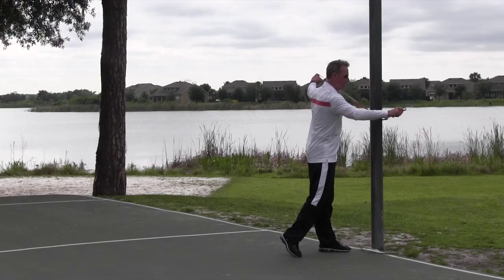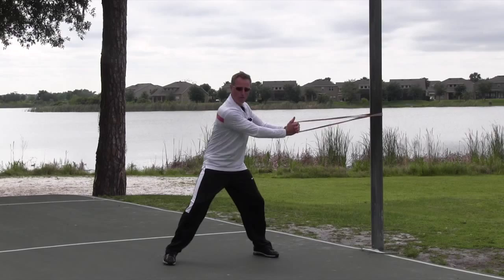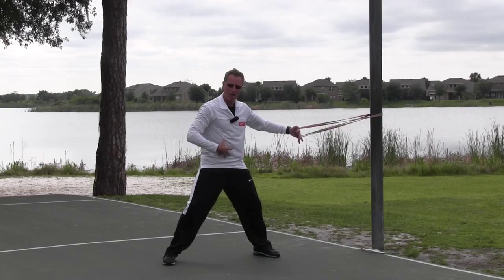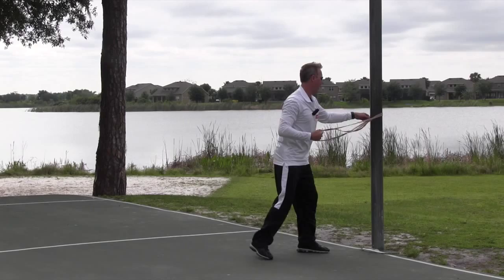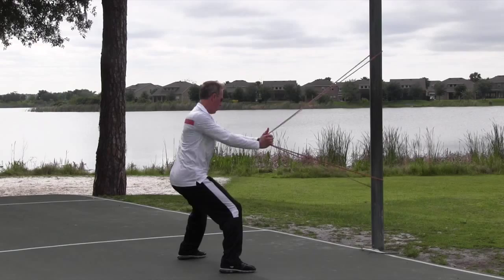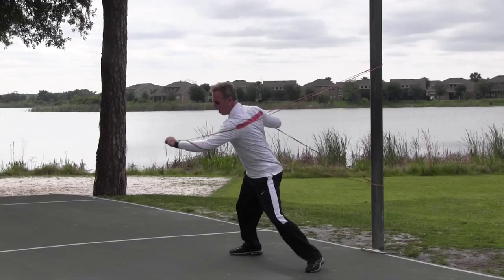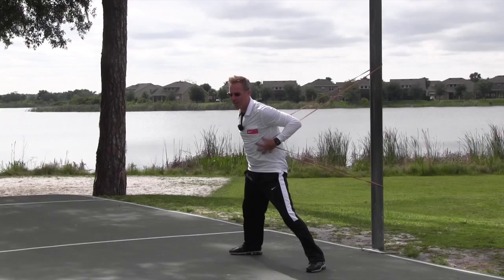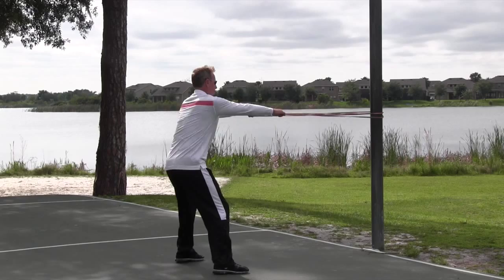Core Exercises with Dave Herman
Dave Heman shows the versatility of Super Flex resistance bands